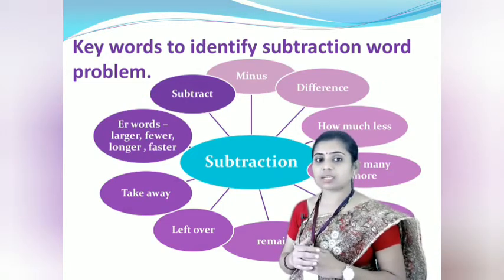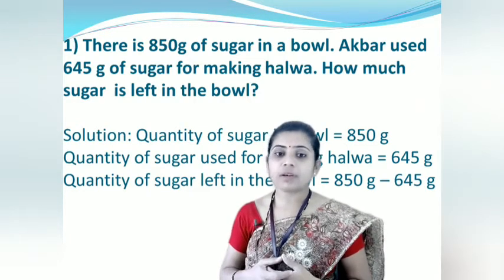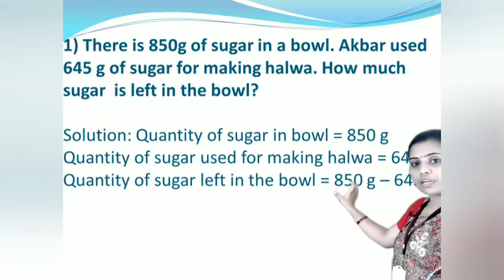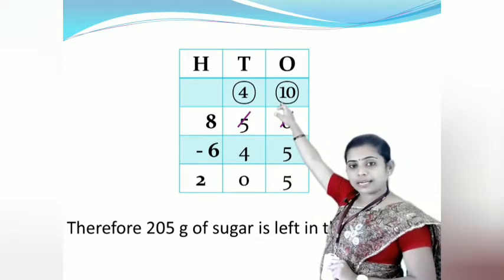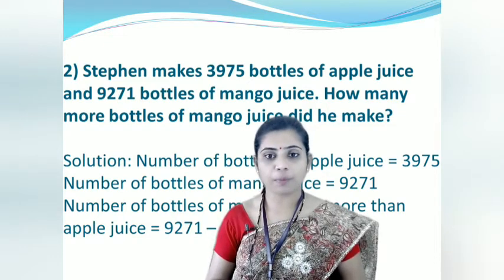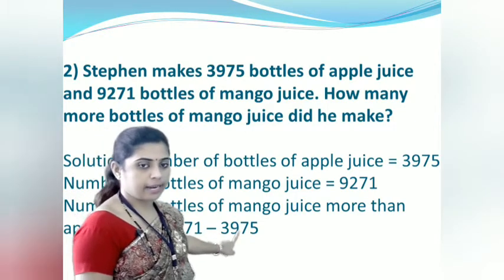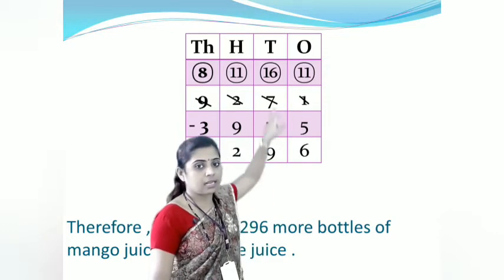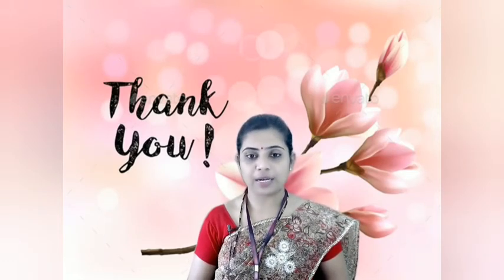Class III Subject Mathematics 5 Subtraction Part IV by Mrs Hemlata